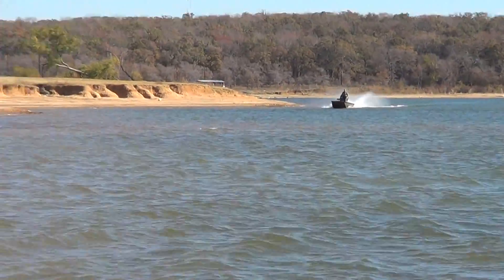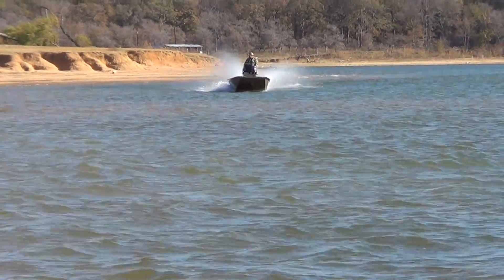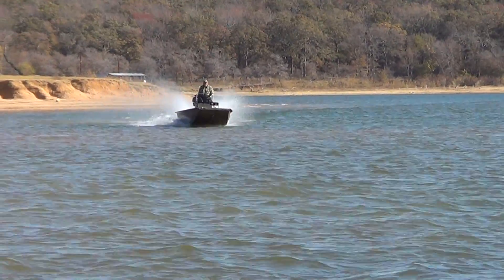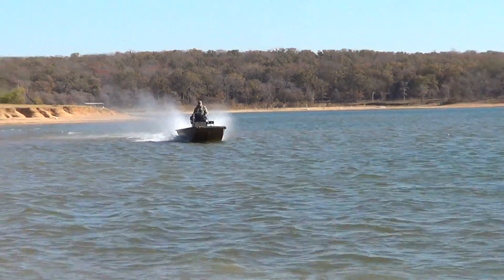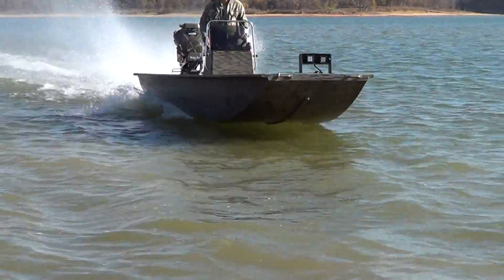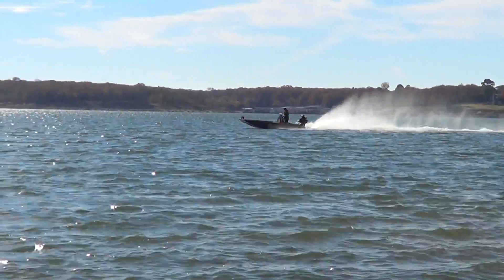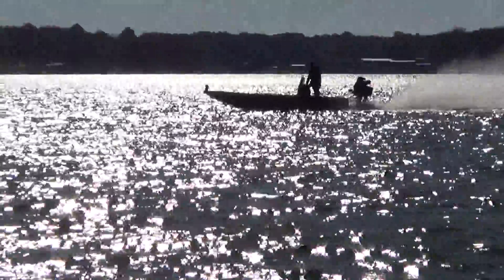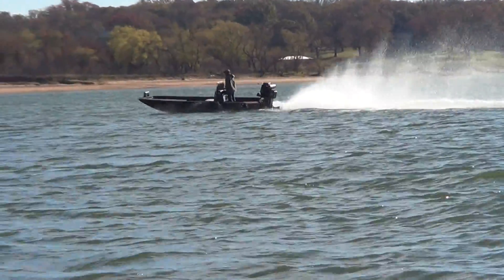2013 XPRESS BAYOU 18 CC